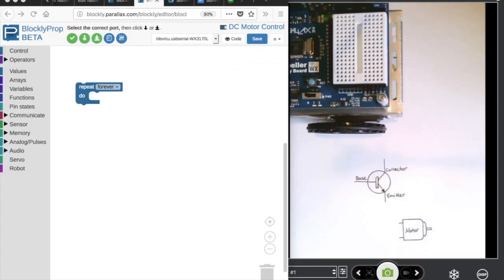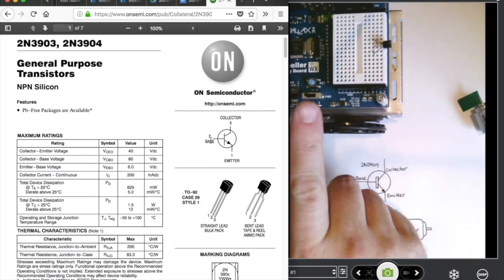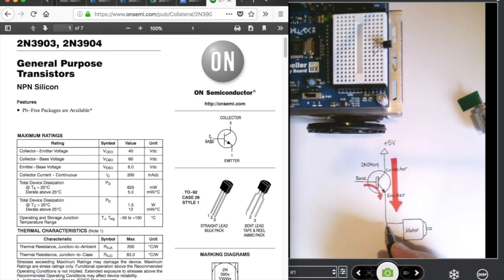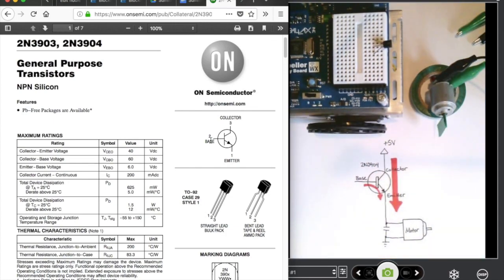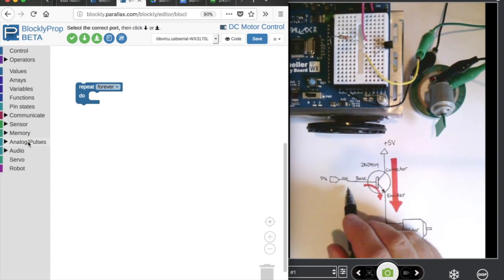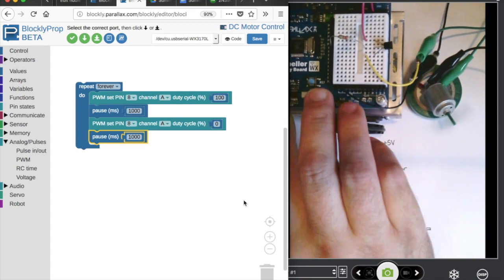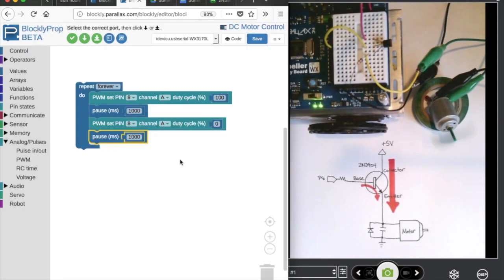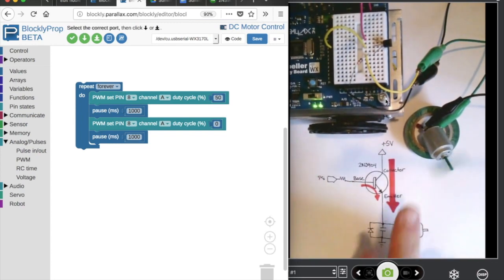Tiny Tutorials: DC Motor Control with PWM in BlocklyProp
Matt demonstrates how to control a DC motor, (with a circuit including the Propeller Activity Board WX, and a 2N3904 transistor) using the PWM block in BlocklyProp.